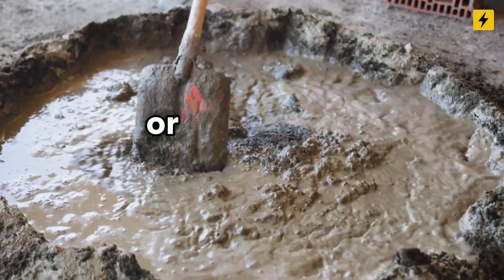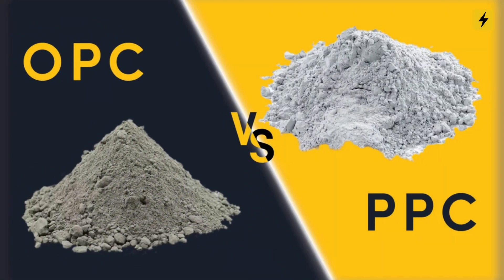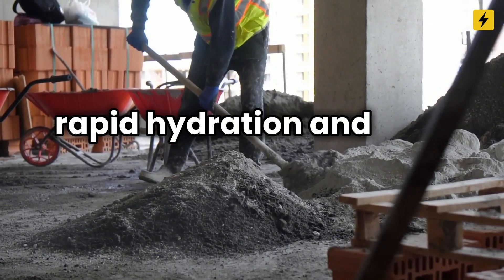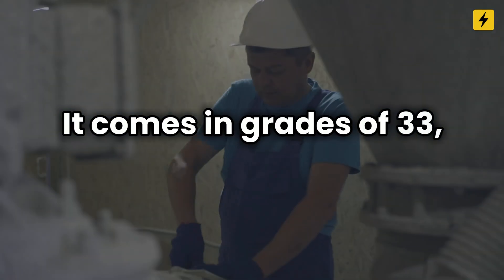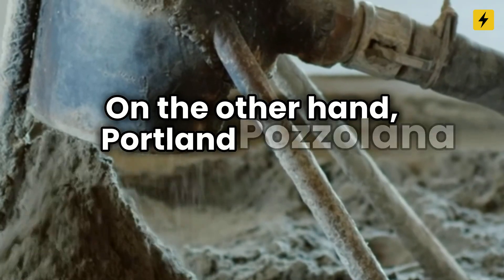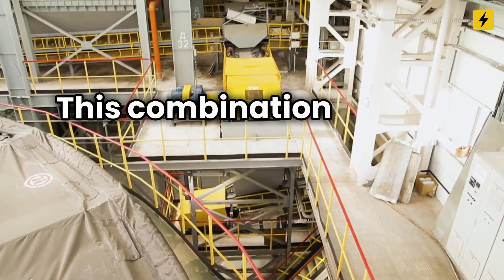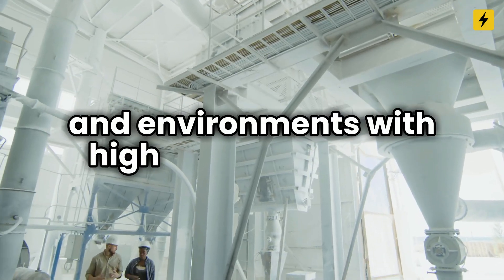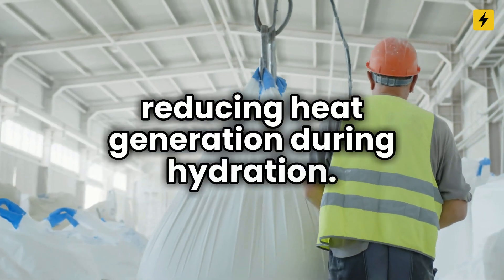PPC vs OPC Cement Guide for Bangalore Construction | Best Prices & 60-Min Delivery | HomeRun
🏗️ CHOOSING THE RIGHT CEMENT FOR YOUR BANGALORE PROJECT?

This expert guide breaks down the key differences between PPC and OPC cement to help you make the best choice for your construction project in Bangalore.

⏰ QUICK SUMMARY:
✅ OPC Cement: Best for structural work (beams, columns, foundations)
✅ PPC Cement: Ideal for plastering and masonry work
✅ Save ₹20-65 per bag by choosing the right type

💰 CURRENT BANGALORE PRICES (HomeRun Delivery):
• Maha PPC Cement: ₹365/bag
• Priya PPC Cement: ₹365/bag
• Ramco OPC 53: ₹425/bag
• Birla Super OPC 53: ₹450/bag

🚀 GET CEMENT DELIVERED IN 60 MINUTES:
Order through HomeRun app or website - no minimum quantity required!

⏰ TIMESTAMPS:
0:00 - Introduction to Cement Types
0:04 - OPC Cement Explained
0:20 - OPC Applications & Grades
0:30 - PPC Cement Benefits
0:47 - When to Use Each Type
1:00 - Expert Recommendations

🏢 ABOUT HOMERUN:
Bangalore's fastest building materials delivery service. Get quality cement and construction materials delivered within 60 minutes across the city.